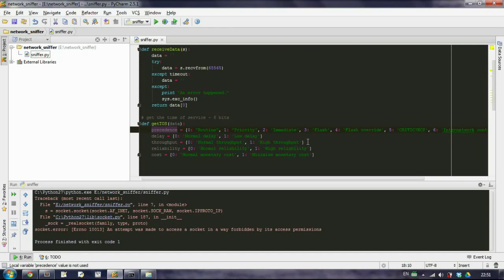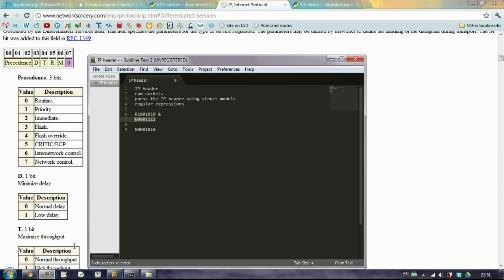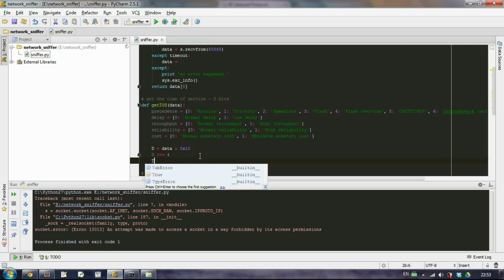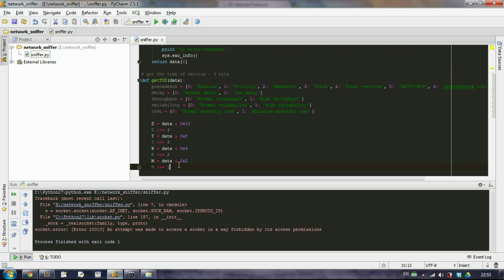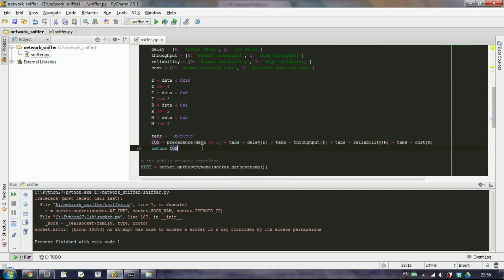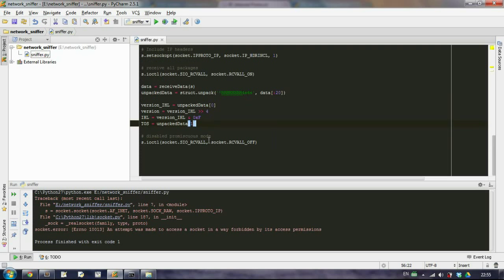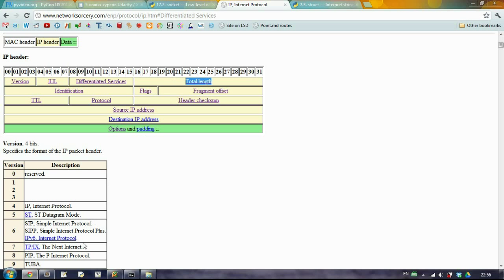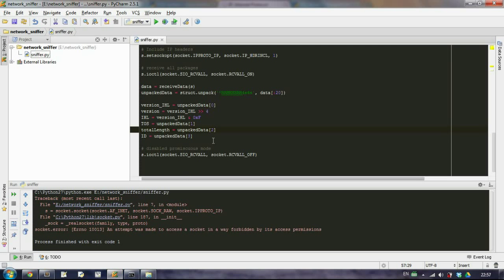[Python] Simple network Sniffer - Part 3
This tutorial shows how to write a simple network sniffer that can capture an IP packet, parse it and print it on the screen in the human readable form.